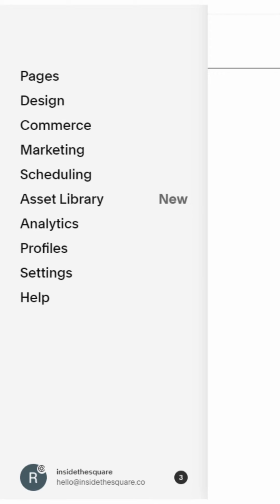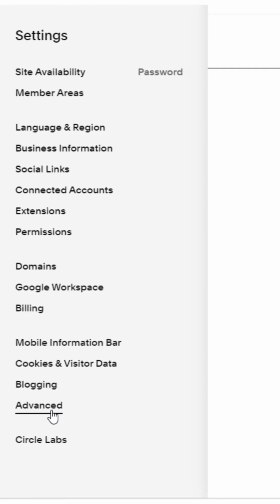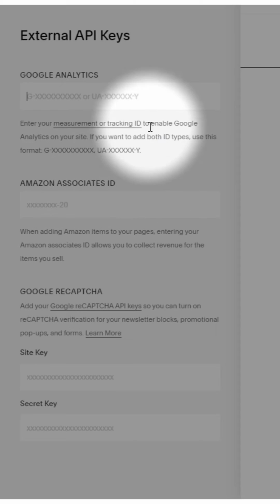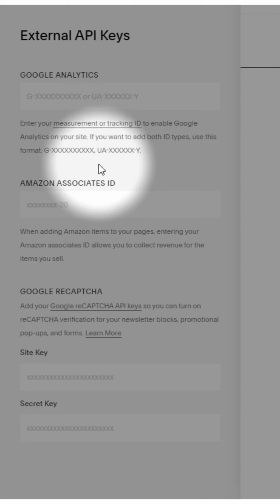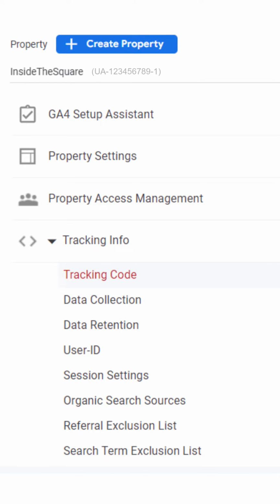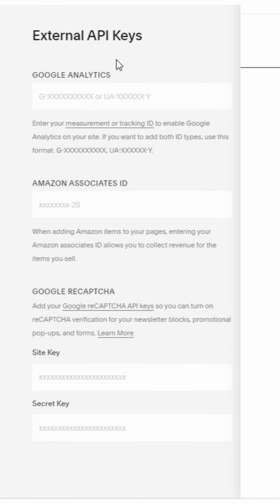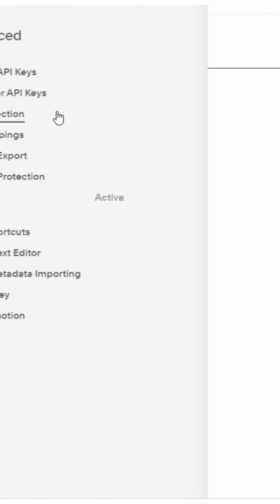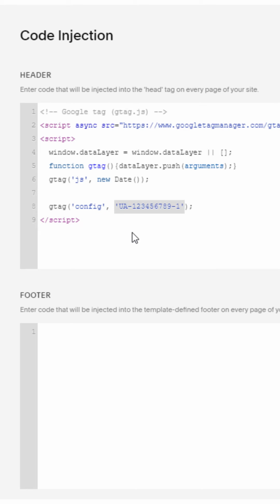How to link Google Analytics to Squarespace // Install Google Analytics on Squarespace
Integrating Google Analytics with your Squarespace site is essential for gaining deep insights into how visitors engage with your content. In this quick tutorial, you'll learn how to add Google Analytics to your Squarespace website.

I created this video when I upgraded my site to the new version of Google Analytics 4 also known as G4.

Here is more info on that update, officially rolling out in July 2023